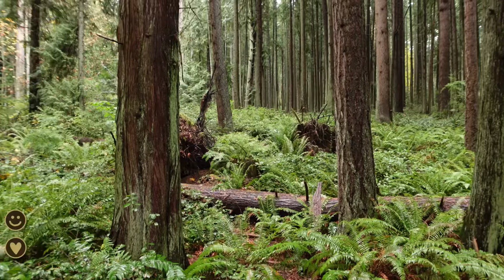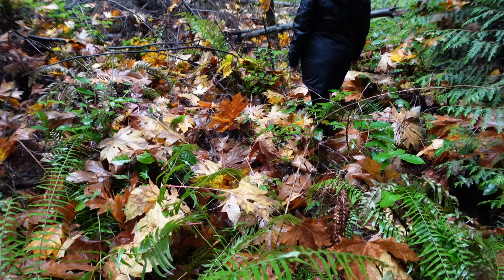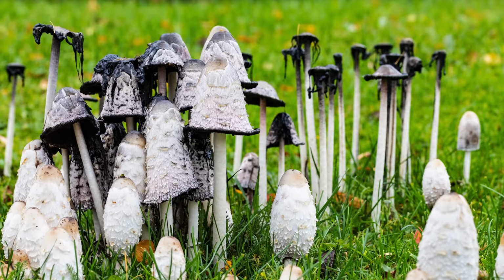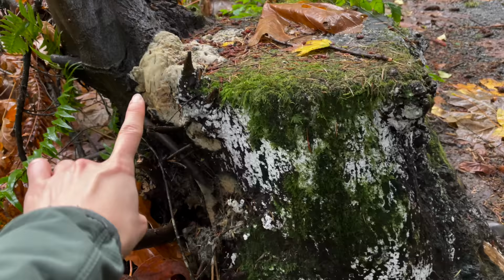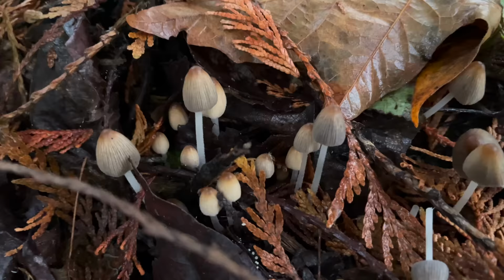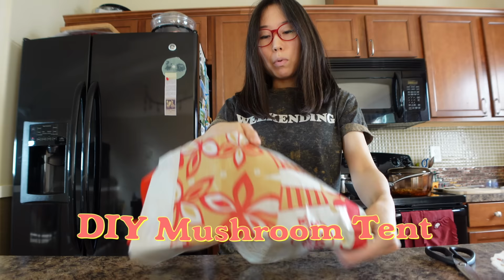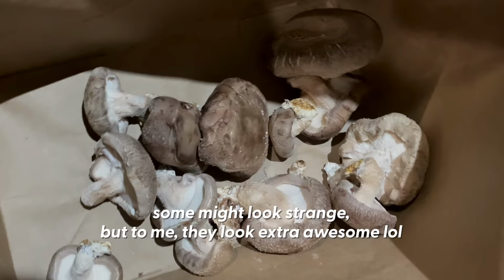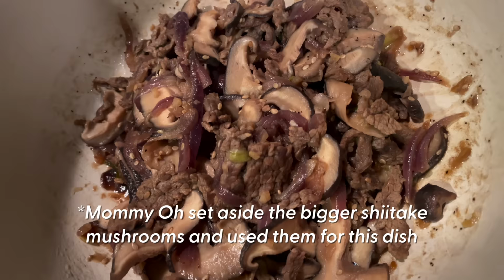MUSHROOM FORAGING & Growing Shiitake at Home!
► VIDEO DESCRIPTION: Today we hunt for mushrooms in the woods! I’ve been waiting all year for this and am excited to check out new spots. The first location has trees that Golden Chanterelles love to grow by. Loved wandering in the greenery :)

While anticipation soars high, we keep in mind that the ideal growing conditions in this area was short compared to previous years. In the last two years, there was an abundance of mushrooms. We didn’t even have to try to find them: there were even HUGE ones right by the road!

In this video, I also show you how to grow Shiitake Mushrooms at home using fruiting blocks. Then we harvest, cook and eat them!

► VIDEO CHAPTERS:
0:00 Intro & Previews
1:12 Searching for Golden Chanterelles
2:21 Mushrooms on Pine Cones
3:22 So many! Young turkey tail?
3:52 Inky Caps dissolving into black goo
4:13 Baby Coral Funghi?
4:36 Spooky Mushroom
5:26 The biggest shelf mushrooms of the day!
6:13 Lion’s Mane! Finally found it in real life!
6:35 Other extended families of mushroom
6:58 The Green Bead
7:09 Drying Mushrooms for Crafting & Decor
7:17 Second Mushroom Outing!
7:37 Witches’ Butter
8:23 Other types of Inky Caps
8:52 Soothing sounds of rain :)
9:33 Growing Shiitake at Home (Step by Step Process)
12:15 Harvesting Instructions
12:57 Cooking the Shiitake with Mommy Oh
15:04 What about second harvests?
15:23 Outtakes & Bonus Footage
16:11 DANCE PARTY!!!

Note: This video was filmed in early November 2022.